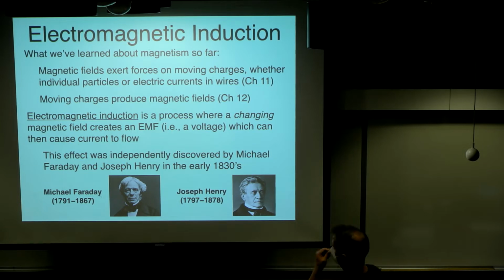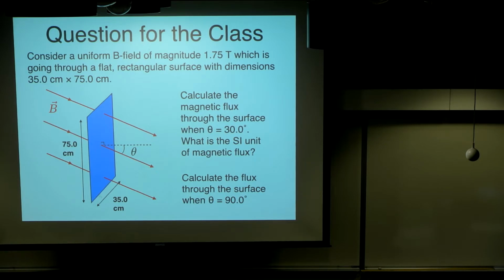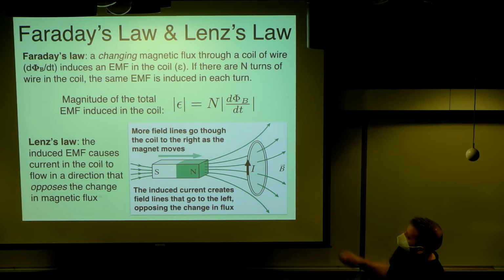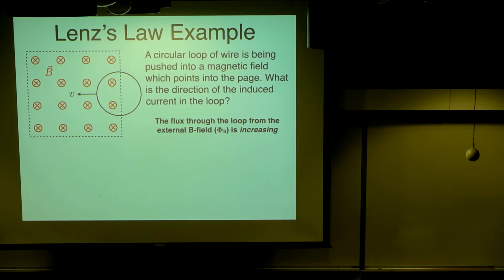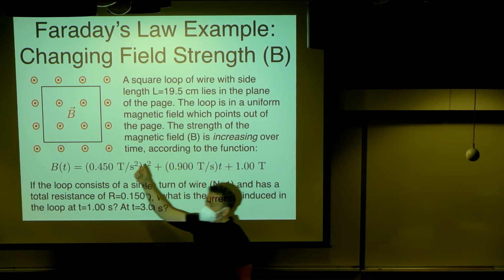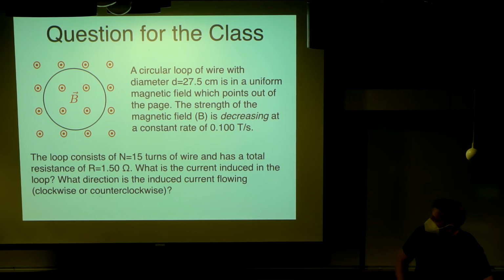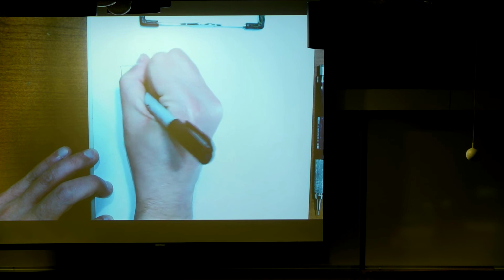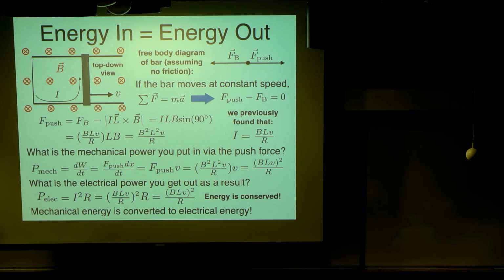Physics 46 Faraday's Law Lecture, Part 1